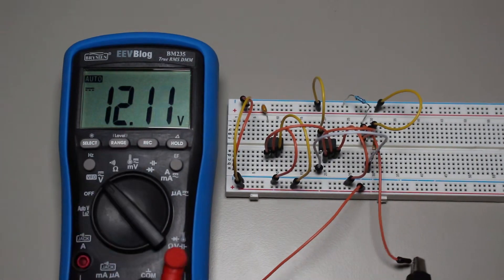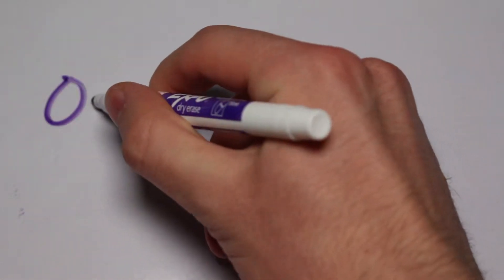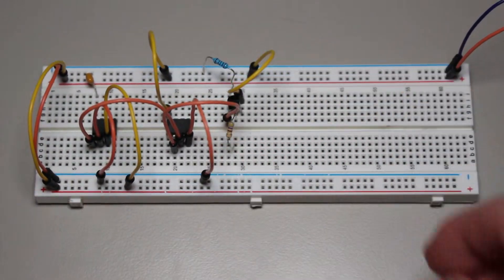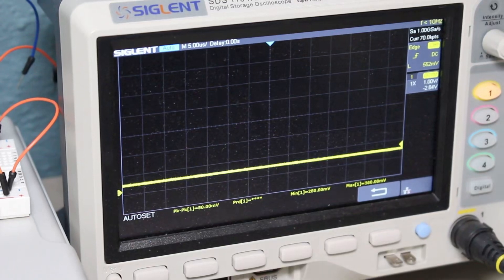Using Negative Voltages! - DIY Function Generator - Part 2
We finish what we started with the first part to this project. The function generator keeps getting better and better...